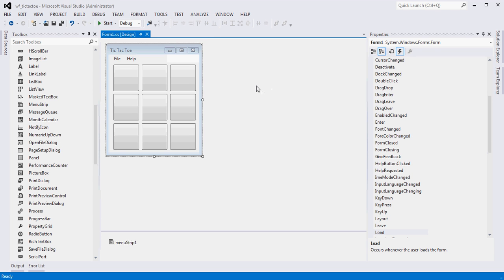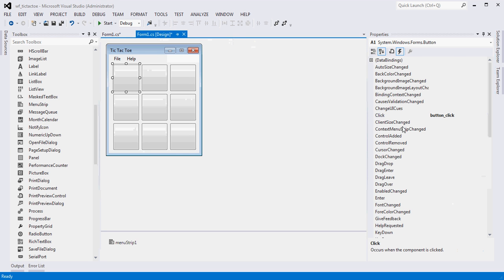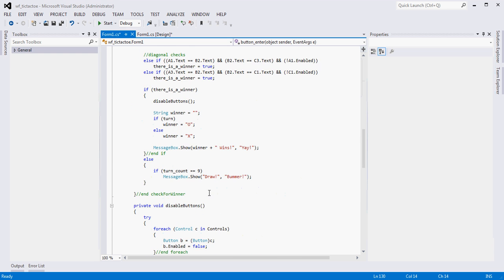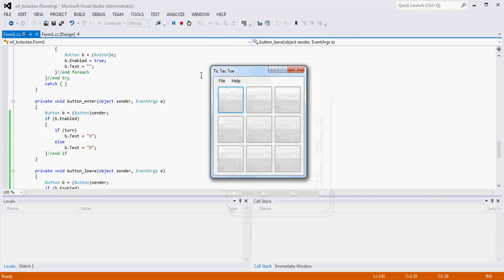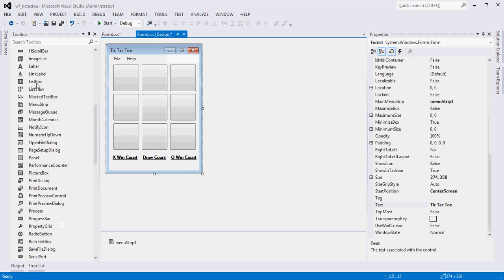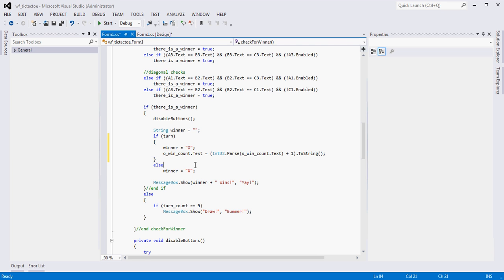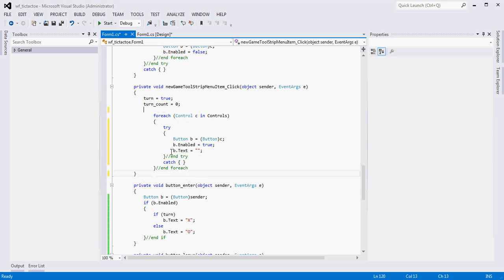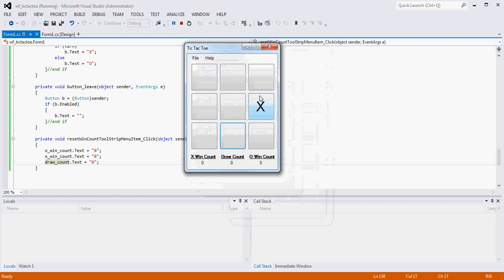(Part 2) Visual Studio Winform Tic Tac Toe Tutorial Example (C#)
I received a request to add a couple of features to the tic tac toe winform application built in a previous tutorial I created.  This video demonstrates how to add features to show whether it is X or O turn, and also counts how many times each player has won and how many times there has been a draw.  It is intended for beginners looking to append to a very simple C#.net winform application.